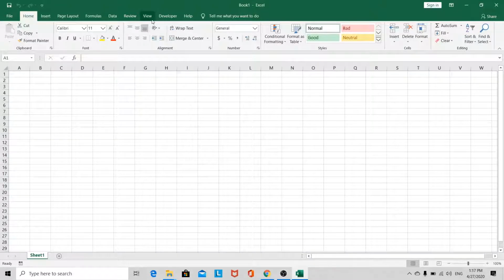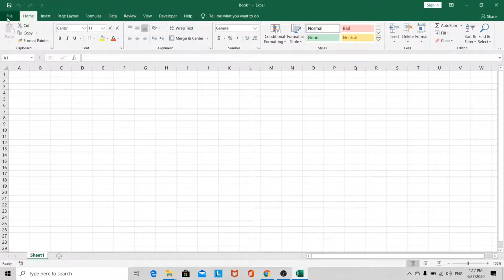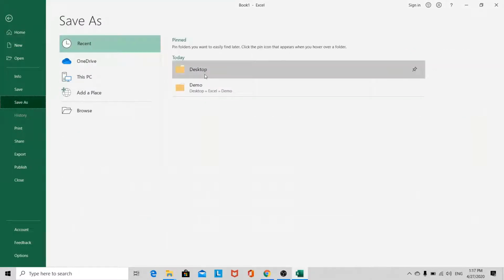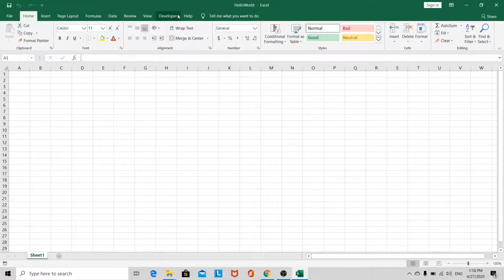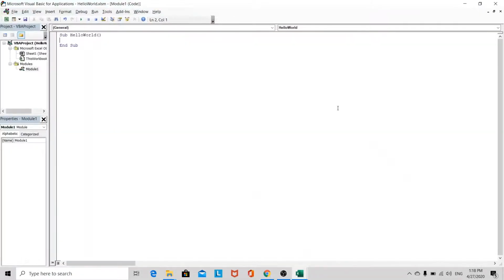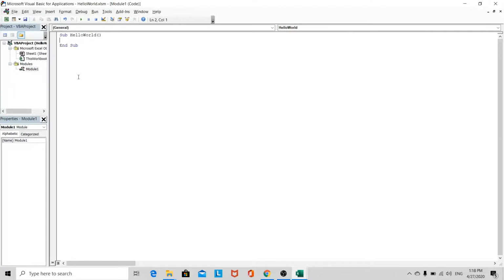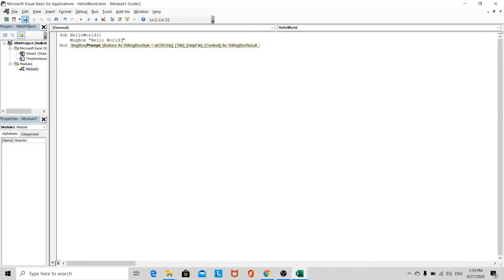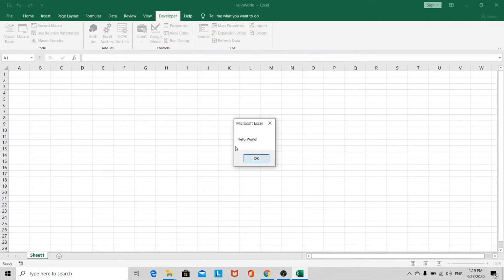How To Write "Hello World" In VBA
"Hello World" is often the first program that developers write when setting up a new coding environment.

After enabling the Developer tab in Excel, here is a simple example on how to write "Hello World" to make sure everything is set up correctly.